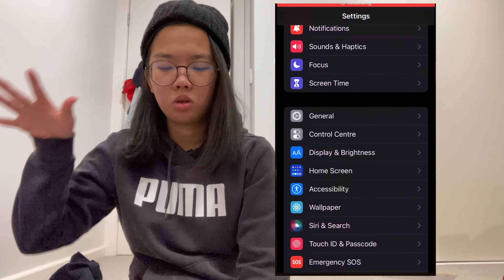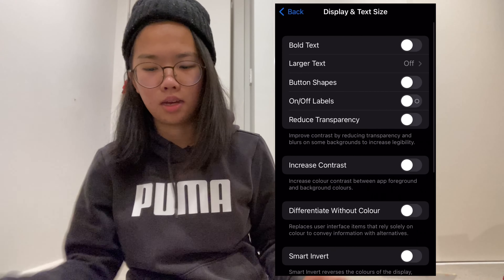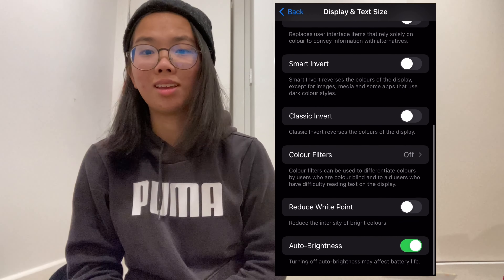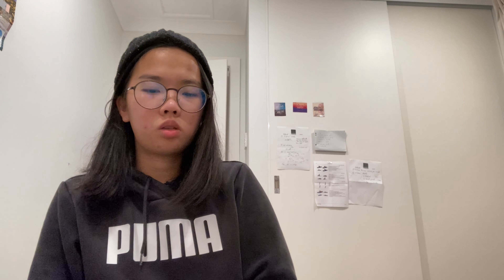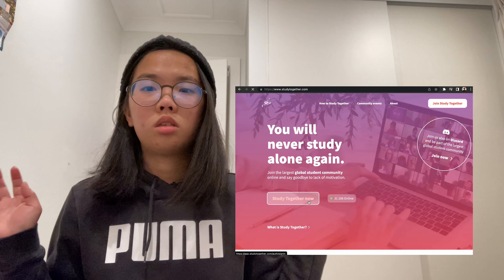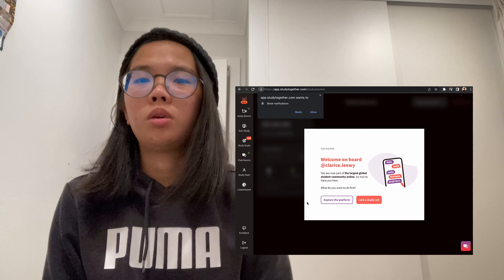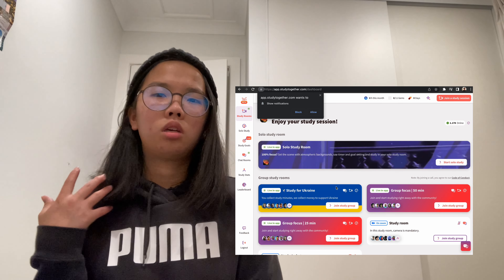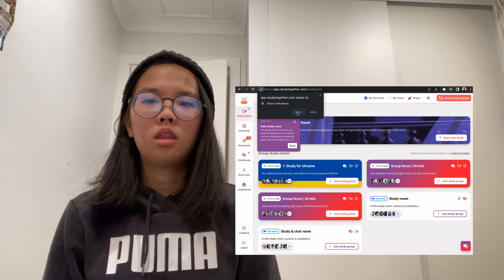how to stop getting distracted by your phone — clarice lee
Heyyy friends and fam!! 👋

In today’s video I shall discuss the the 5 ways you could avoid distractions on your phone

Stay safe and healthy guys! I'll catch u next time

cheers 🍻 (no underage drinking!)
clarice lee

follow me on: 👯‍♀️
if you're curious:
1. where do you live? Australia 🇦🇺
2. how old are you? 19 (b-day: nov 2002)
3. what/where are you studying? University of Sydney (bachelor of applied science - exercise and sport science)
4. what camera are you using? iPhone SE
5. what editing software are you using? iMovie on iPhone